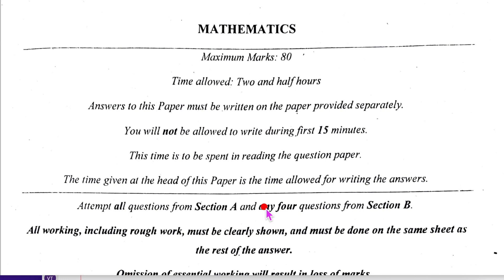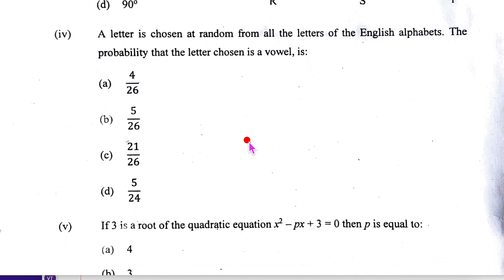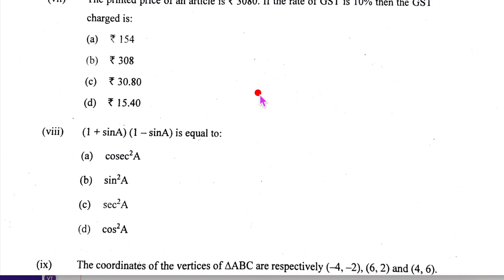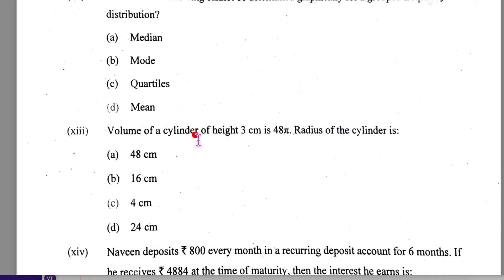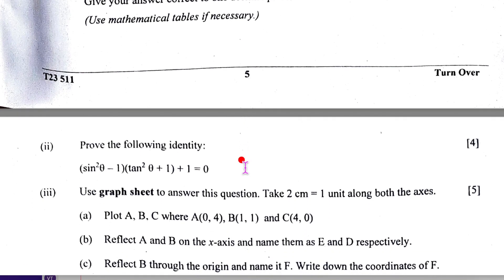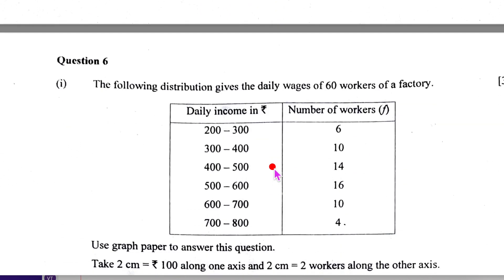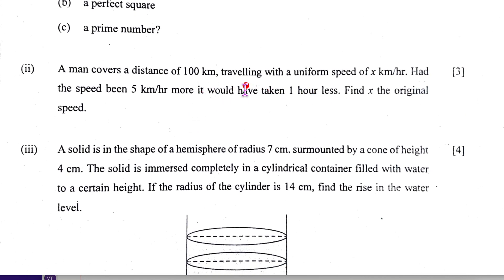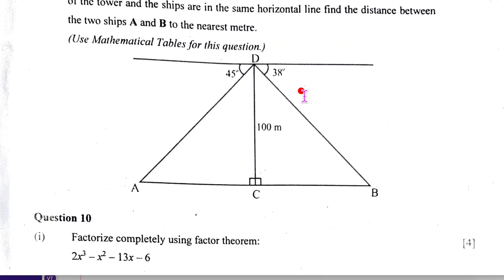ICSE Maths Board Paper 2023 | First Look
This is the ICSE Maths Board Paper of 2023 which was held today. Let us see the first look of it annd plan our answers for the paper.